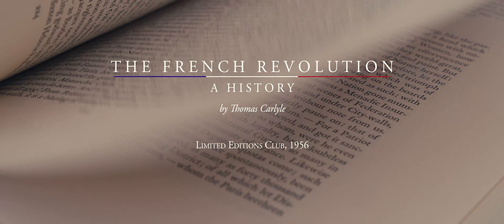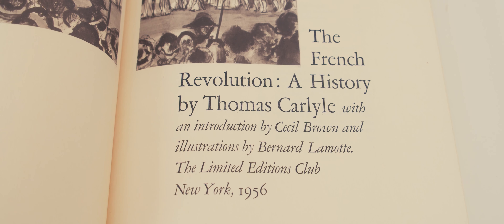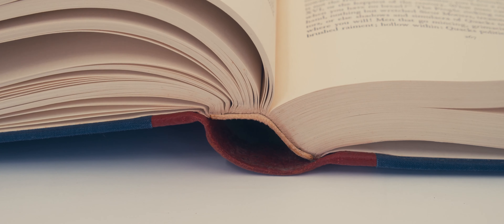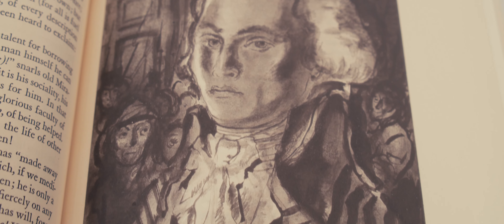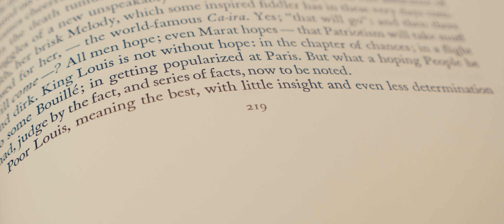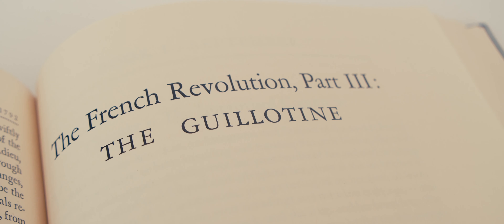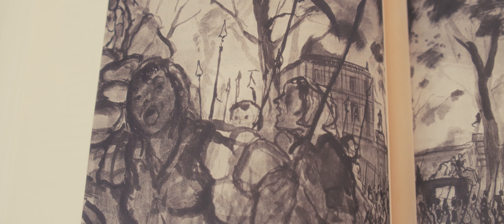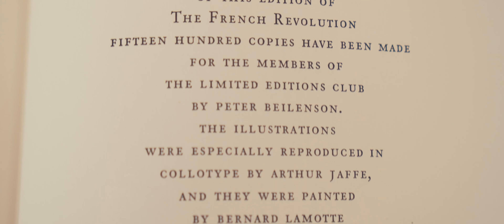"The French Revolution: A History" by Thomas Carlyle (Limited Editions Club, 1956) book review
Search for this edition on eBay US

Search for this edition on eBay UK

Video  timestamps:
-Introduction: 00:00 - 0:32
-Exterior details and slipcase: 0:32 - 1:01
-Text printing and illustrations: 1:01 - 2:00
-The text: 2:00 - 2:52
- Endmatter, etc.: 2:53 - 3:34

Recorded on my Blackmagic Pocket Cinema Camera 4k with a Panasonic Lumix 12-35mm f/2.8 lens.